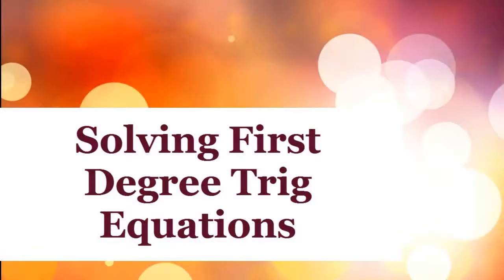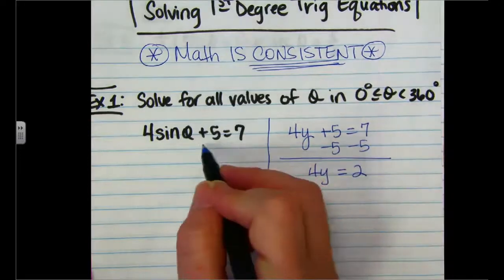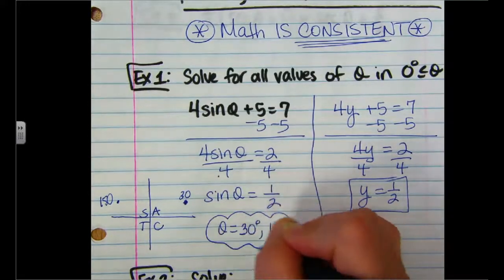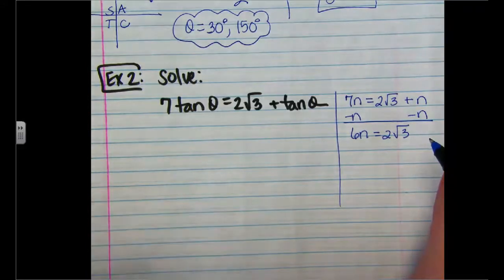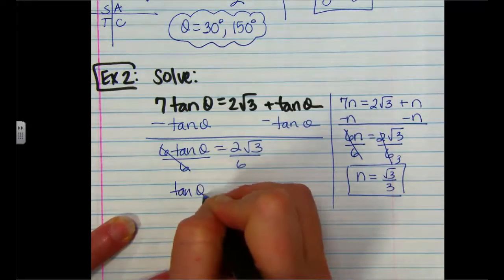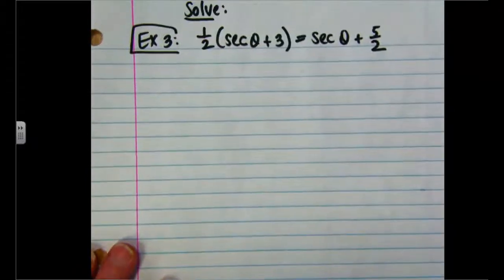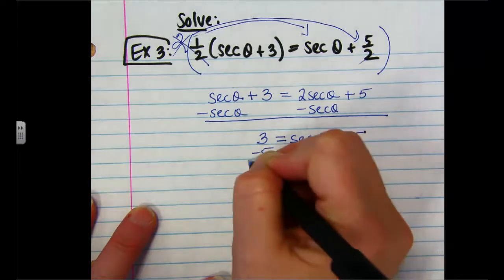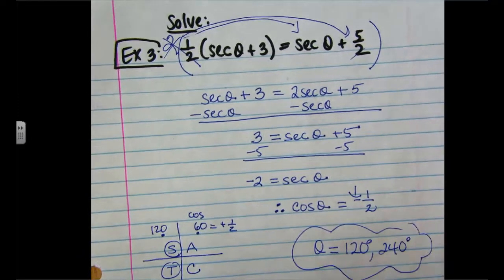Solving First Degree Equations